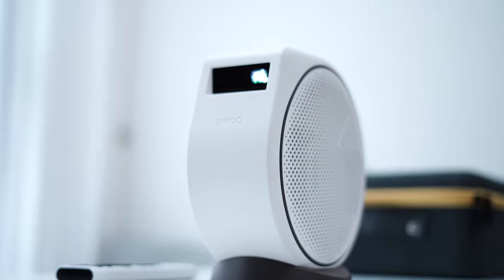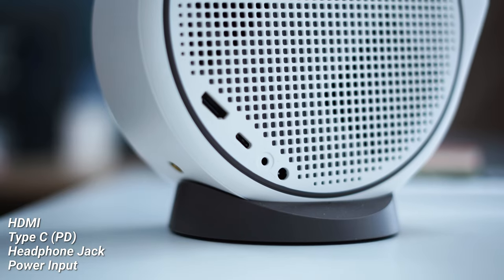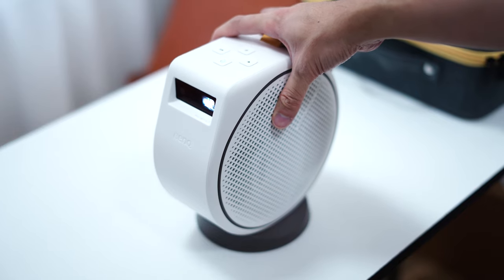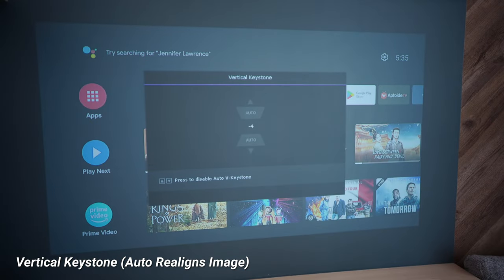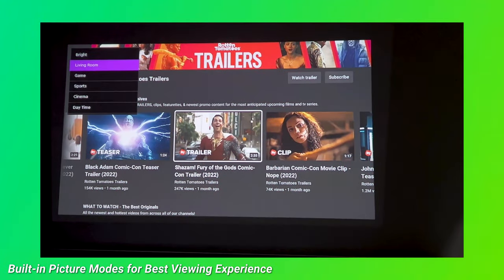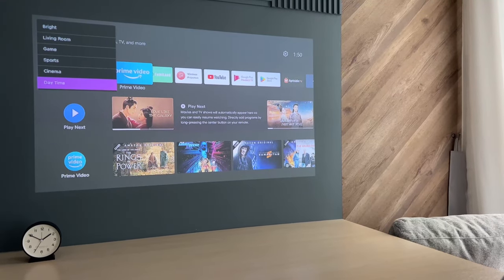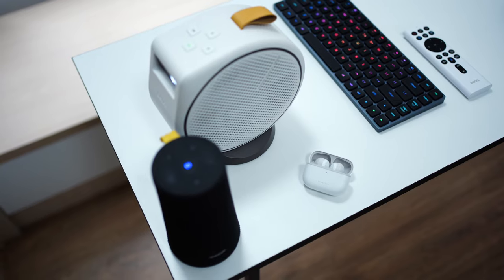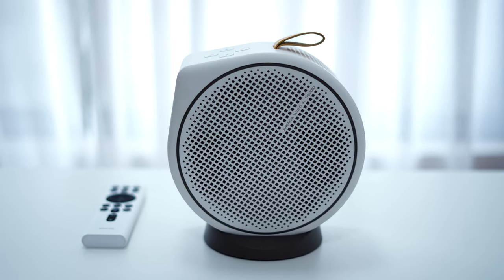BenQ GV30: The ULTIMATE Portable Projector with Built-In 2.1 Speakers!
The BenQ GV30 is a beautiful portable projector that features built-in speakers with extra bass! It also comes with batteries on board so you can watch movies literally anywhere!

🎬 Video Timeline